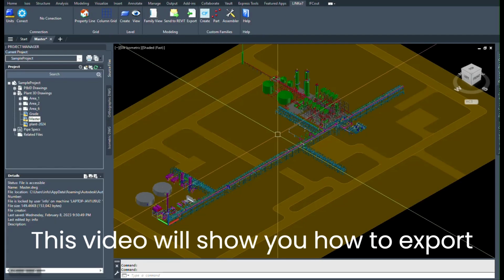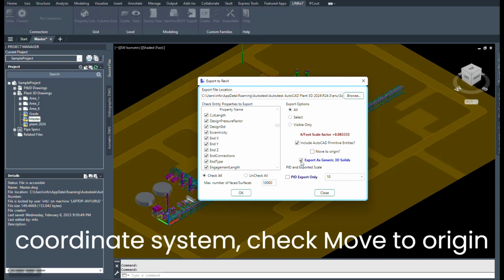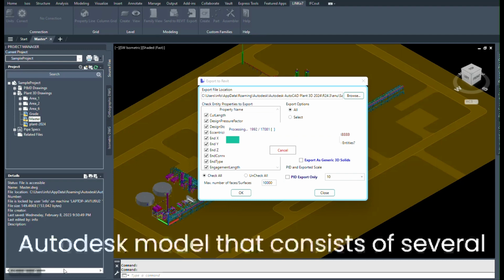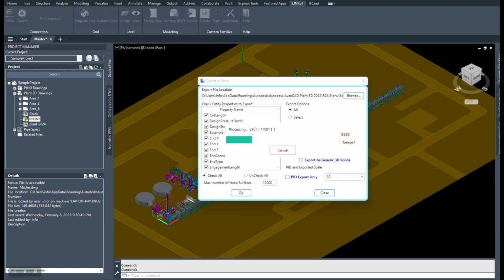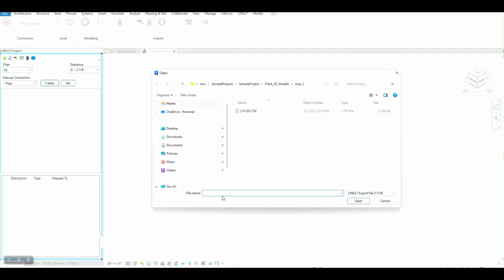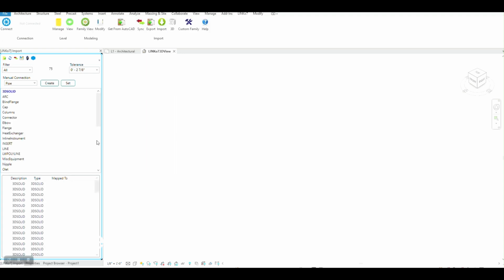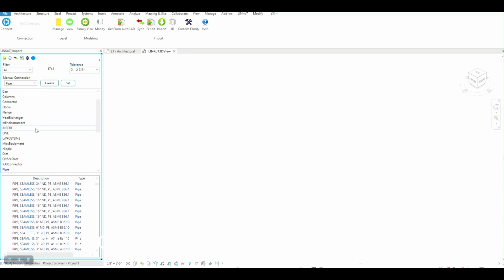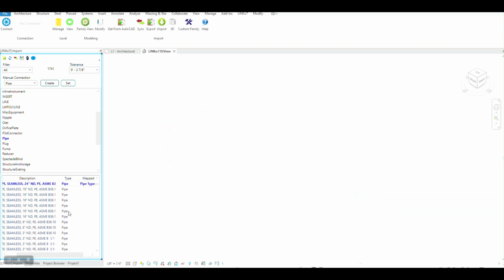EXPORT_PLANT_ACAD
Export Plant 3D to REVIT